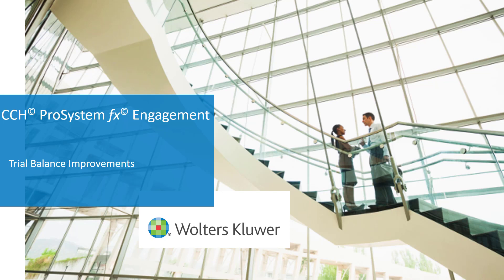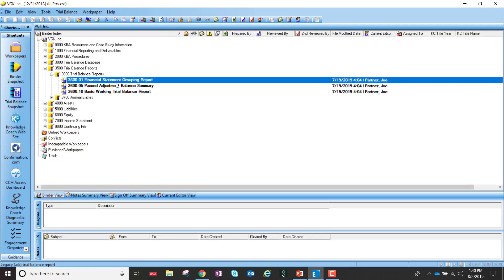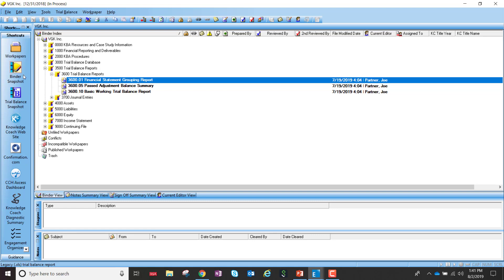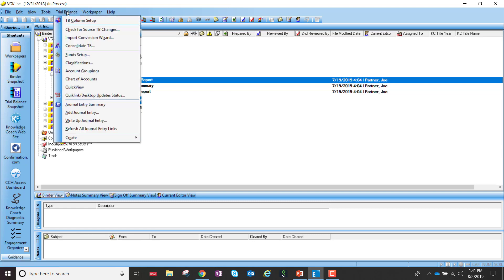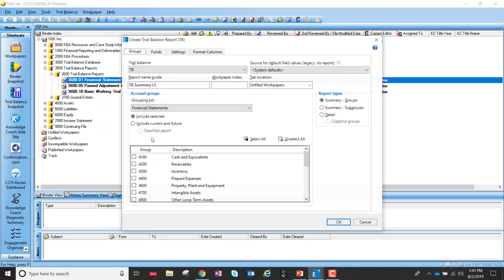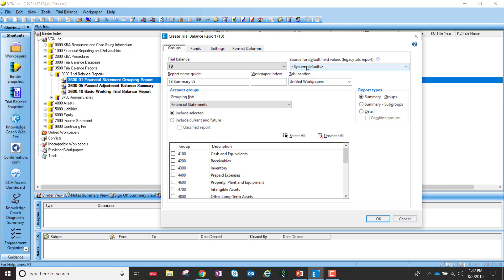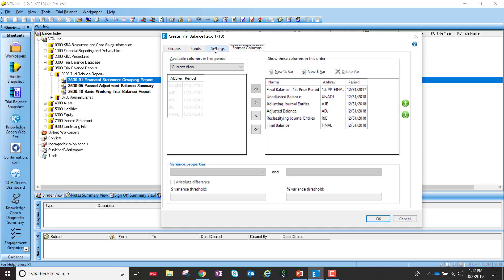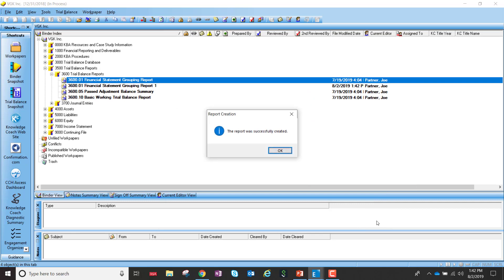CCH® ProSystem fx® Engagement & Workpaper Manager: 2019 Trial Balance Improvements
This video discusses three new Trial Balance improvements made to CCH® ProSystem fx® Engagement and CCH® ProSystem fx® Workpaper Manager.